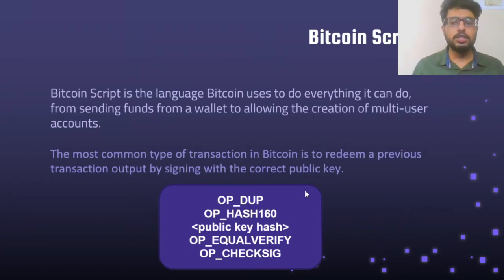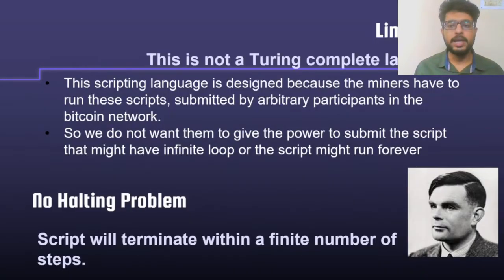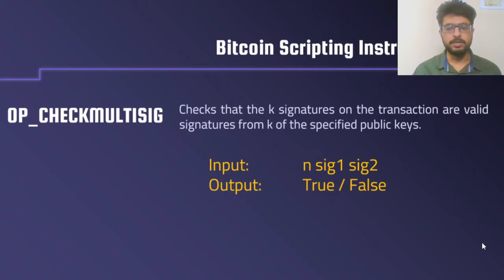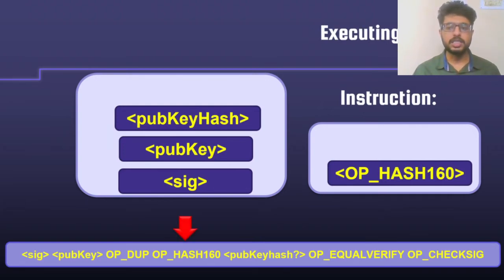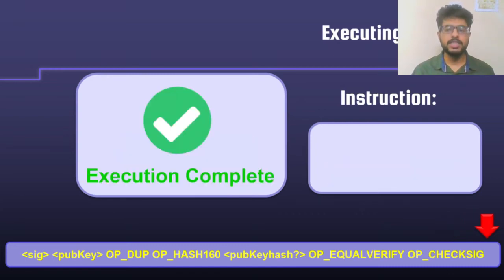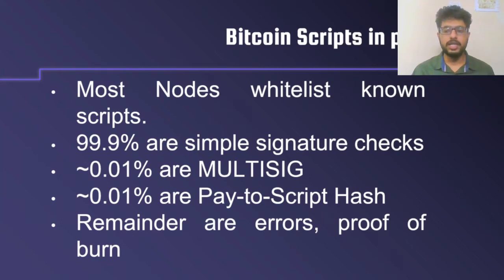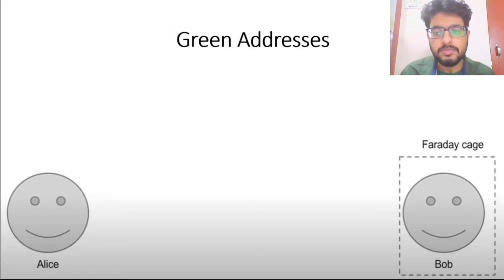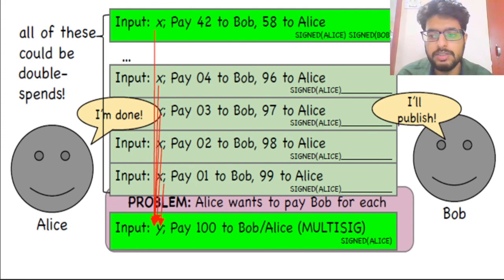Bitcoin Scripts and its Applications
Vedang Sawarkar
19BCE1303
Vellore Institute of Technology (VIT), Chennai